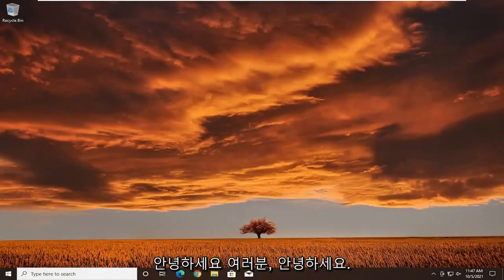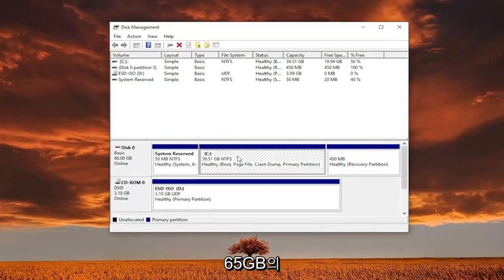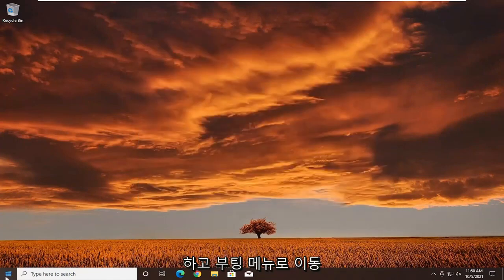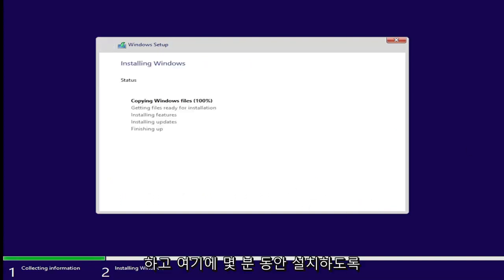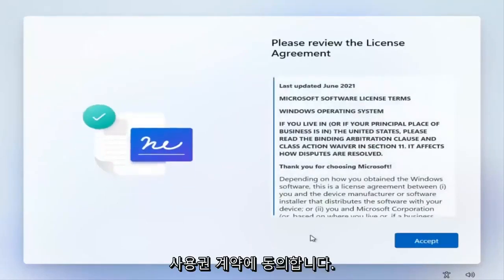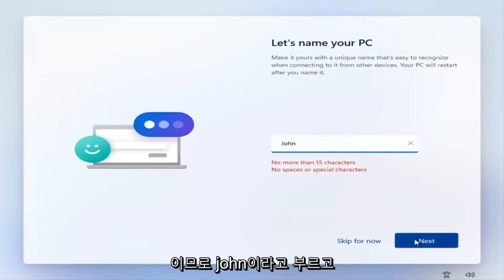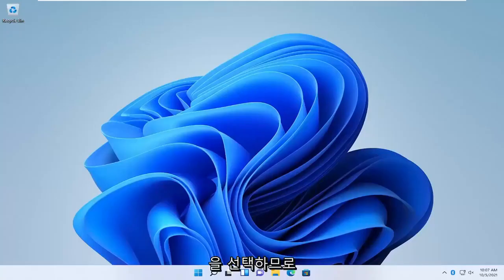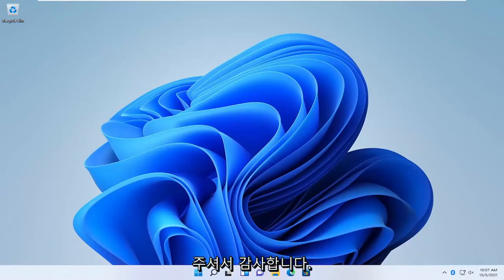Windows 10 및 Windows 11 이중 부팅 방법 [자습서]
Windows 11의 현재 Insiders Preview를 확인하려는 사용자는 새 OS를 설치할 위치에 대해 몇 가지 선택 사항이 있습니다. 전용 컴퓨터에서 설정할 수 있지만, 이는 예비 PC를 소유해야 함을 의미합니다. 무료 VM 소프트웨어를 사용하여 가상 머신으로 설치할 수 있지만 메모리가 충분하지 않으면 느리게 실행될 수 있습니다.

더 나은 옵션은 이중 부팅 설정일 수 있습니다. 이 경우 Windows 10과 같은 기존 버전의 Windows가 이미 있는 컴퓨터를 사용합니다. 그런 다음 Windows 11을 자체 볼륨에 설치합니다. 컴퓨터를 부팅할 때마다 Windows 10을 사용할지 Windows 11을 사용할지 선택해야 합니다.

윈도우 10과 윈도우 11을 듀얼 부팅하는 방법

이중 부팅 시나리오의 주요 요구 사항은 새 운영 체제를 수용할 수 있는 충분한 여유 디스크 공간이 있어야 한다는 것입니다. 최소 25GB의 여유 공간이 필요하지만 Windows 11용으로 여유 공간이 많을수록 최대 50GB 또는 60GB가 더 좋습니다. 이중 부팅 시스템을 설정하려면 시간과 노력이 필요합니다. 그러나 완료되면 두 버전의 Windows를 모두 사용할 수 있습니다. 작동 방식은 다음과 같습니다.

이중 부팅 시스템을 사용하면 Windows 10 PC에 Windows 11을 설치할 수 있습니다. 이를 통해 기존 운영 체제를 제거하지 않고도 Microsoft의 새 제품을 테스트할 수 있습니다.

Windows 이중 부팅 시스템을 설정하는 것은 충분히 쉽습니다. Windows 11 호환 시스템, ISO 이미지, 충분한 저장 공간 및 몇 분의 시간만 있으면 됩니다. 좋은 소리? Windows 10에서 Windows 11을 이중 부팅하는 두 가지 방법을 살펴보겠습니다.

Windows 10을 사용하는 듀얼 부팅 Windows 11의 전제 조건
Windows 11을 이중 부팅하기 전에 약간의 준비 작업을 수행해야 합니다. 우선, 놀랍게도 Windows 11을 실행할 수 있는 컴퓨터가 있어야 합니다. Windows 11을 실행하기 위한 요구 사항은 사람들이 기대하는 것보다 상당히 높습니다.

PC에서 Windows 11을 실행할 수 있는 경우 Windows 11 ISO 이미지를 다운로드하고 부팅 가능한 플래시 드라이브를 만드십시오. 플래시 드라이브가 없으면 대신 ISO 이미지 파일을 마운트할 수 있습니다.